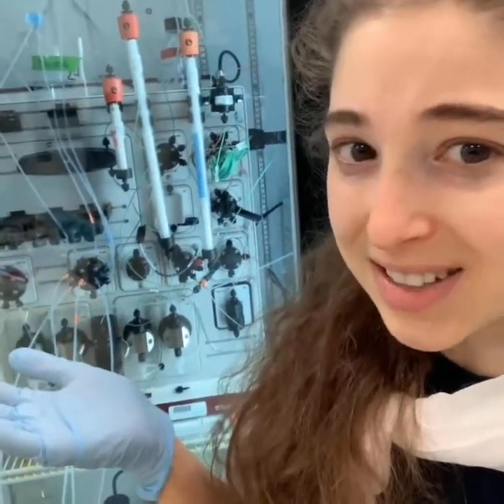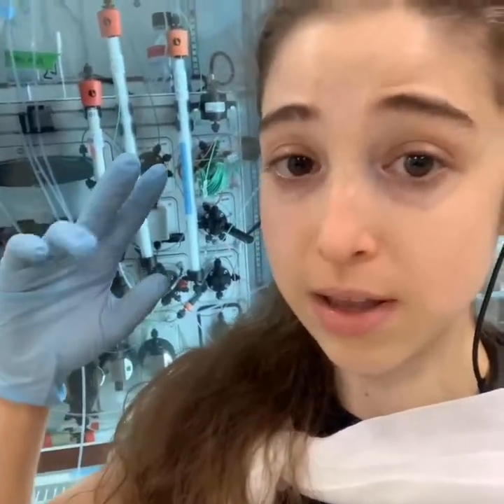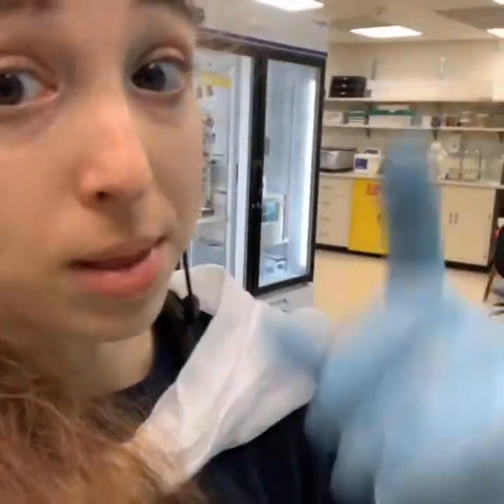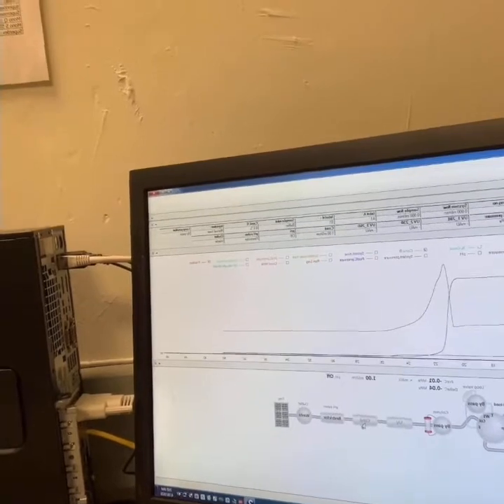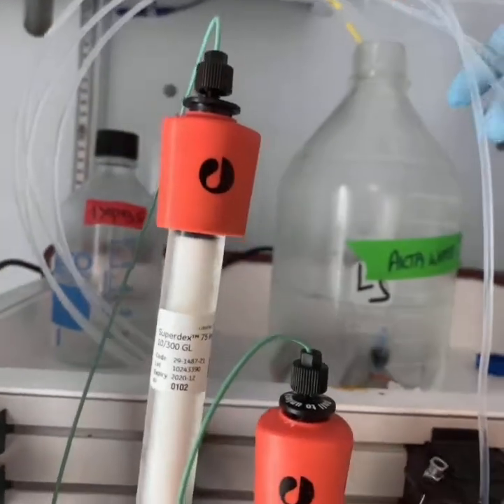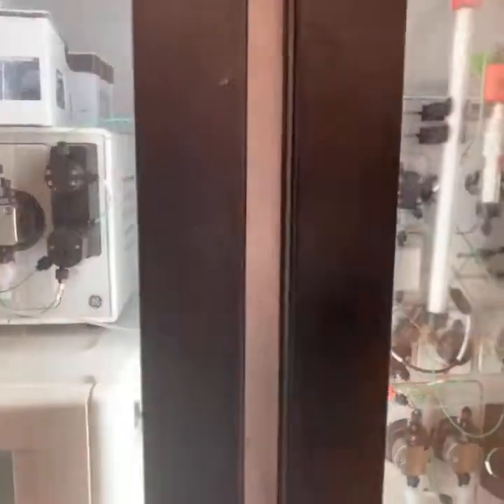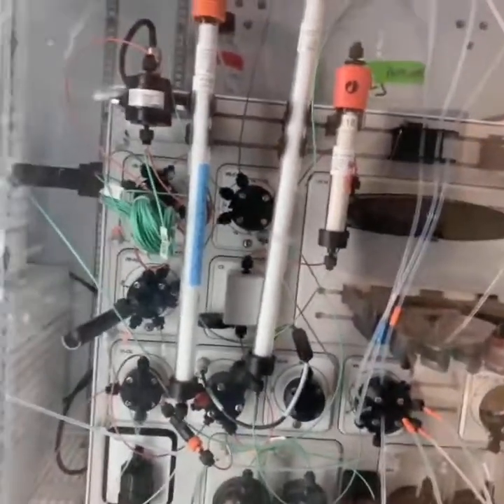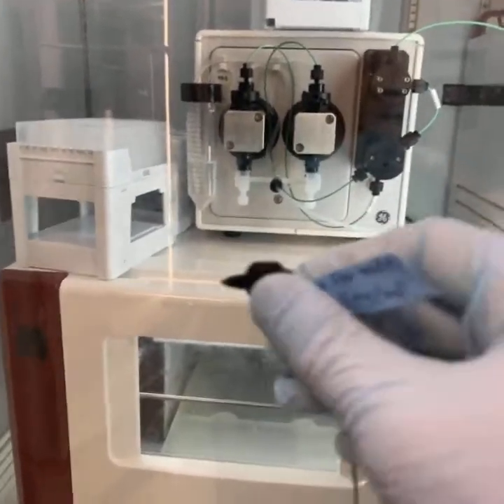Meet the AKTA! (and don't be intimidated by it) - Fast Protein Liquid Chromatography (FPLC)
If you’ve seen my lab bench in the middle of a protein purification, you know I can make quite a mess, but when it comes to the protein itself, I’m a stickler for cleanliness. And my main go-to protein cleaning tool is protein chromatography, a way to separate proteins based on differences in their properties. That bench mess can wait while I bring my protein to our protein “laundromat” - a FPLC (Fast Protein Liquid Chromatography) machine called an AKTA. So what’s actually going on in an AKTA? See accompanying blog post for text and figures